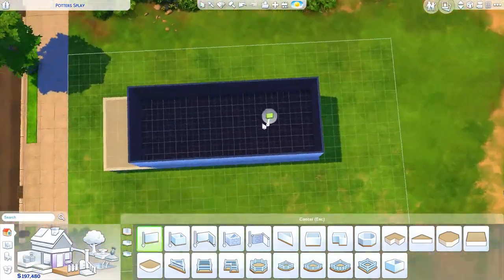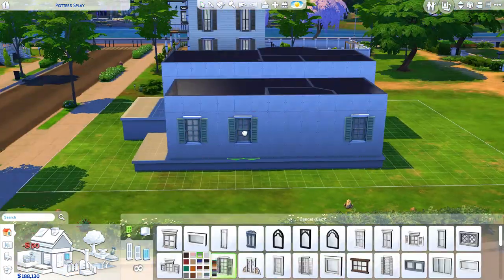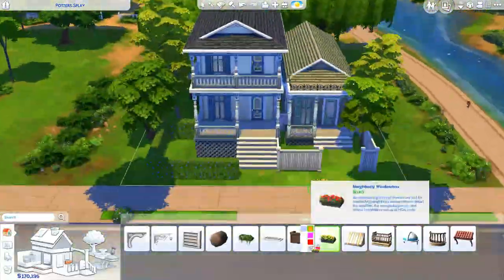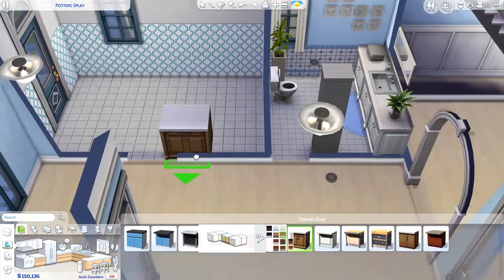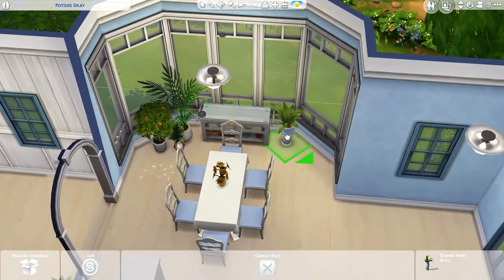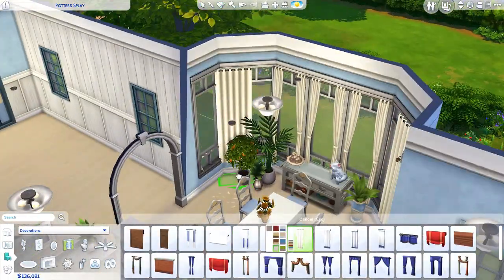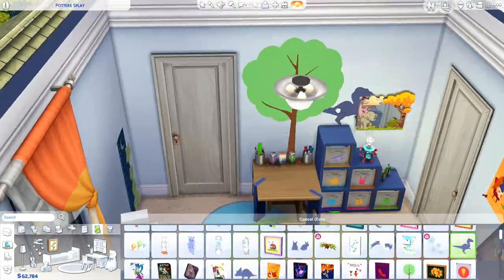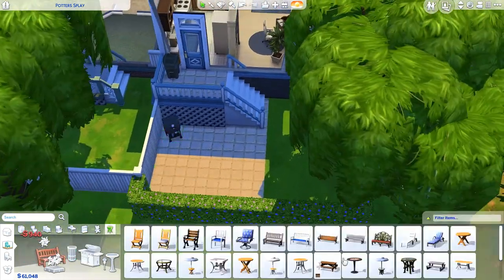BASE GAME ROW HOUSES 🏡 The Sims 4: Speed Build (No CC)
We're building 2 cute row houses inspired by New Orleans architecture and we're only using The Sims 4 Base Game!

➦ LOT INFO
~ $186,530 Simoleons
~ 3 Bedrooms, 2.5 Bathrooms / 1 Bedroom, 1 Bathroom
~ 30x20 Lot

→ Sims 4 Gallery ID: ChrissieYT or search # ChrissieYork or # ChrissieYT to find my builds and Sims!